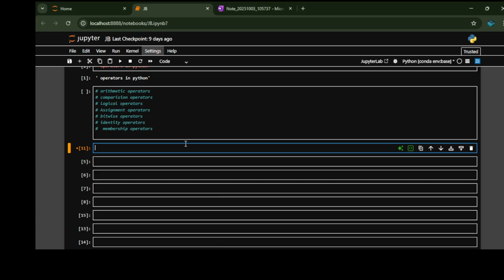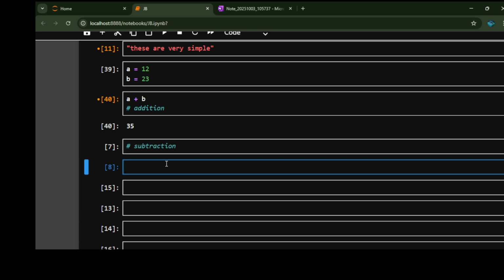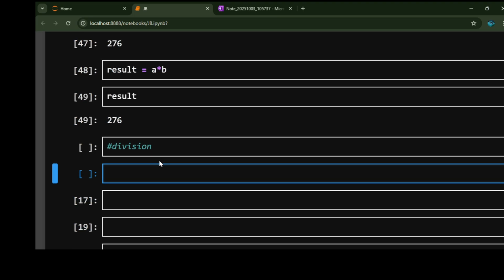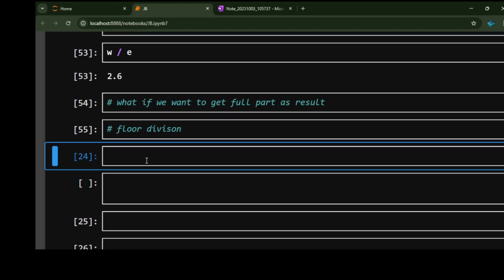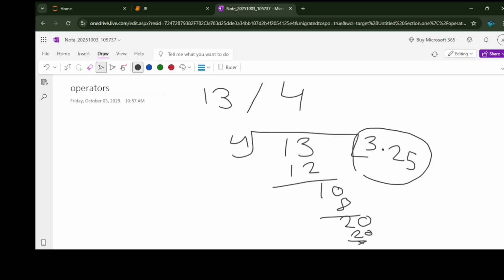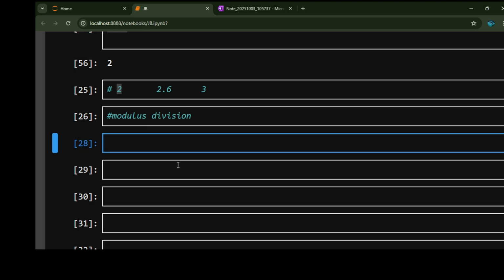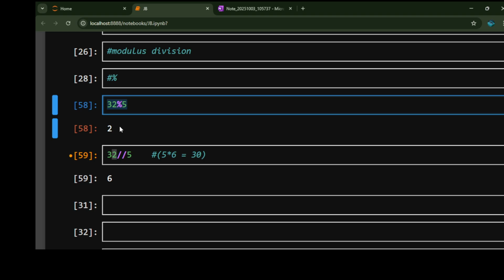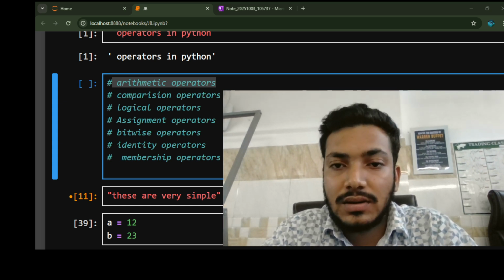Day 8 (Python Operators)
Arithmetic Operators

Assignment 1
What is the Exponential Operator In Python ???